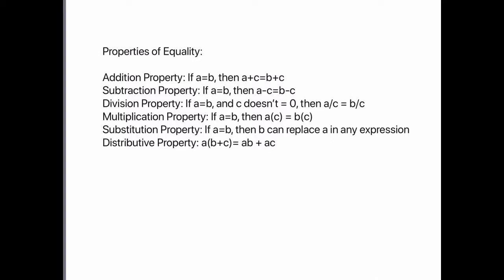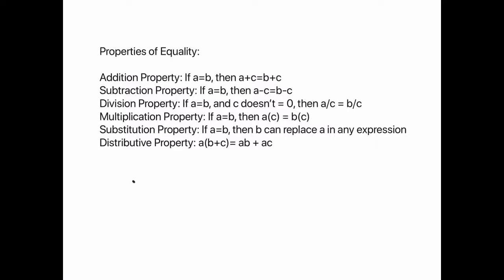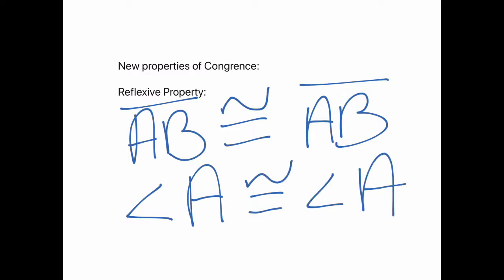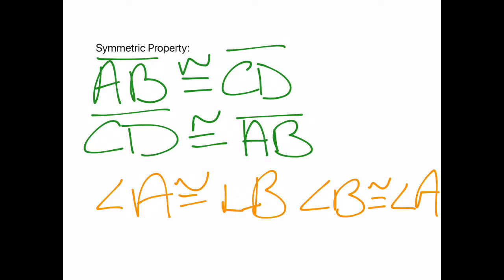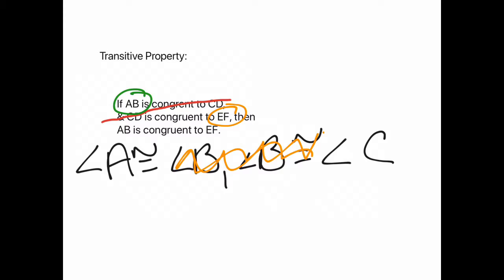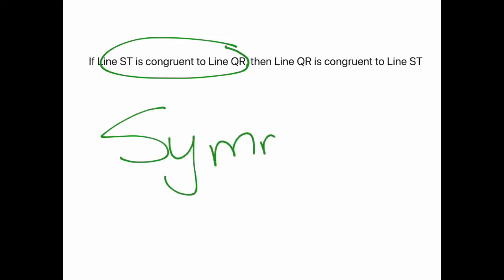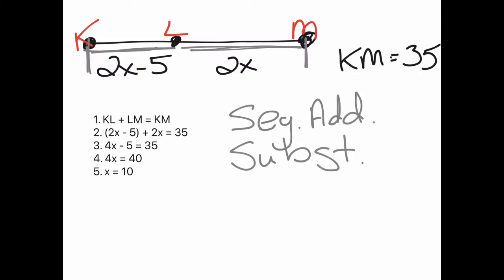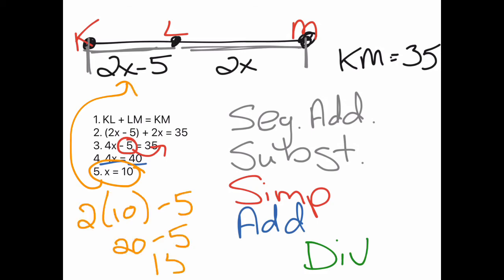Geometry Lesson 2-4